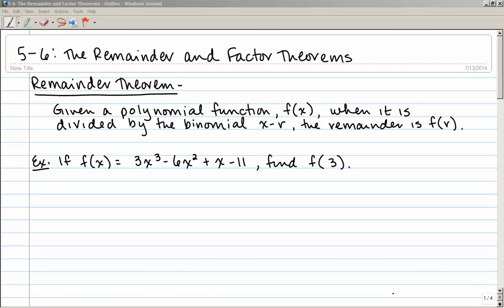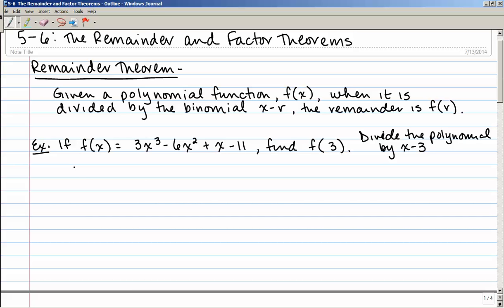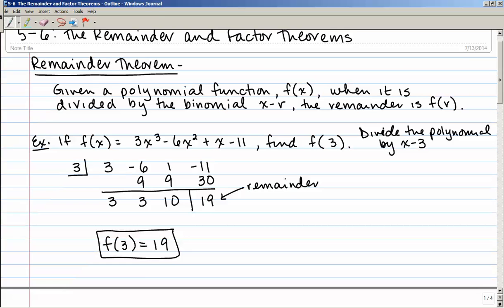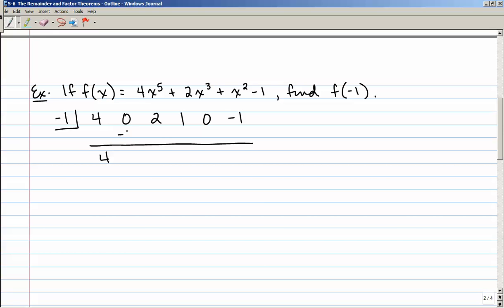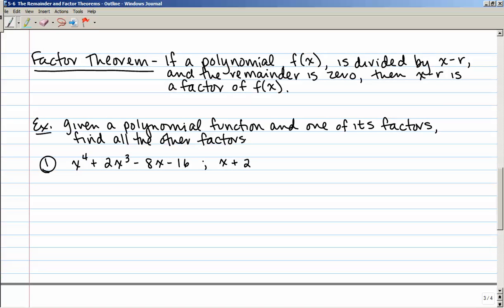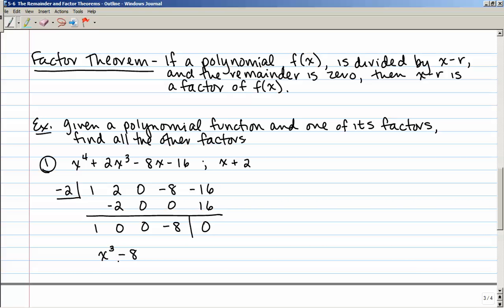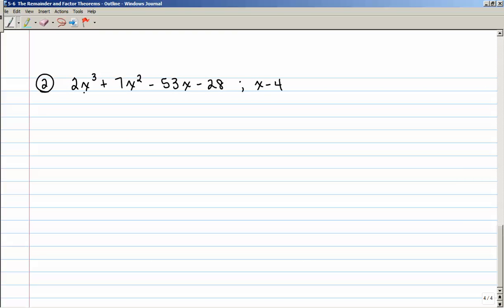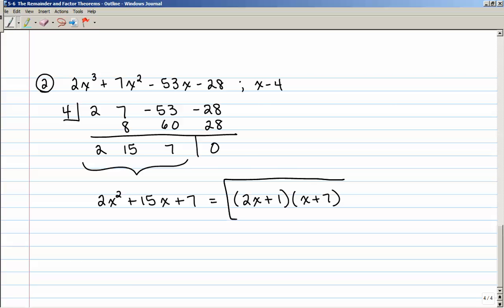5-6 Remainder and Factor Theorems